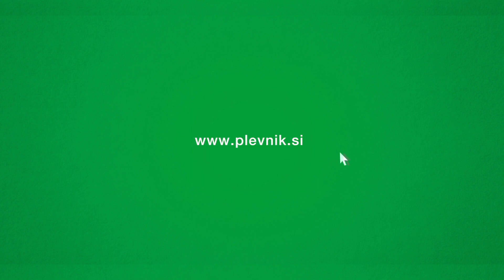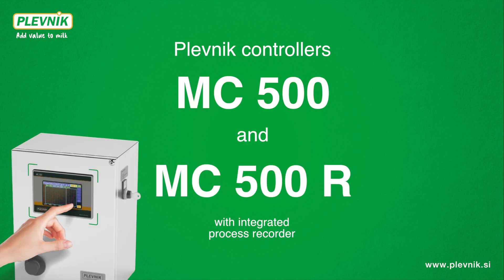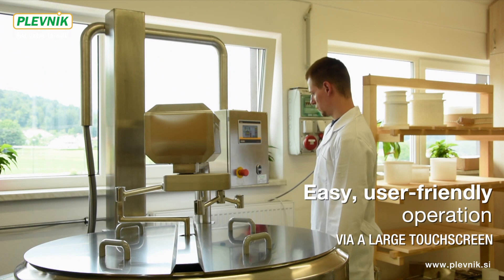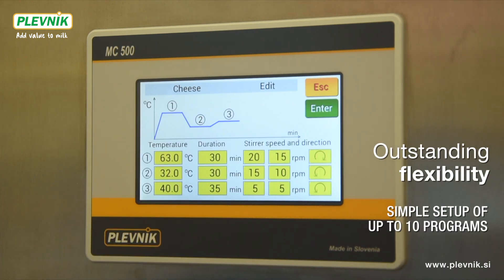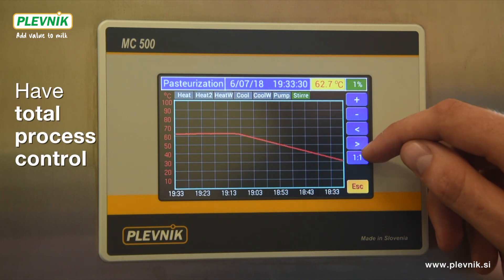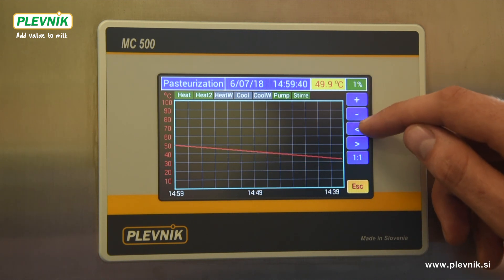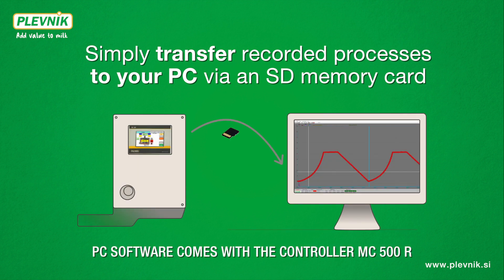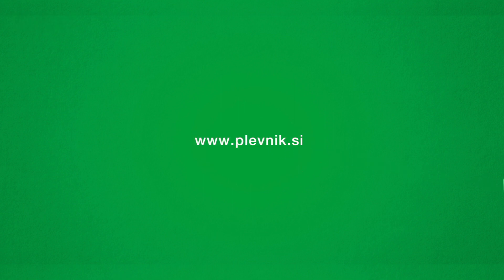Automated cheese making - MC 500 and MC 500 R (controllers)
Presenting Plevnik controllers MC 500 and new MC 500 R, the most advanced controllers in the cheese and dairy industry, now also with integrated process recorder.

They are modern, user-friendly controllers which offer complete automatization, repeatability, adjustability and control of your processes.

MC 500 R now with a built-in process recorder - no need to buy a separate device.

Company Plevnik is specialist for adding value to the milk - with professional equipment.

Tradition
The company Plevnik was founded in 1992. In all this time, it has remained in family ownership and now employs more than 70 people. With our own knowledge and many years of experience, we realize our strategic goals and follow our vision. We offer top quality products and complete solutions and professional support to all our customers around the world. In Europe, we are one of the leading companies in the field of equipment for milk processing (up to 2000 l) and related industries.

Development
With our own R & D department, we develop new products. With innovations we are upgrading existing products by developing the best technical, energy and economic solution, while offering our customers a pleasant user experience.

Production
Own production enables us to fully control all stages of manufacturing. Therefore, we achieve the highest quality standards. We have certified working procedures, welders and modern technical equipment for welding and machining of materials.

Reliable quality
We work in the company according to the »Work smart and hard« principle, therefore thoughtfully, with knowledge and persistence. We are aware that the top products come from high-quality basic materials, and therefore we perform quality control at the input materials and during the whole production. Each product goes through final mechanical, functional and visual control.